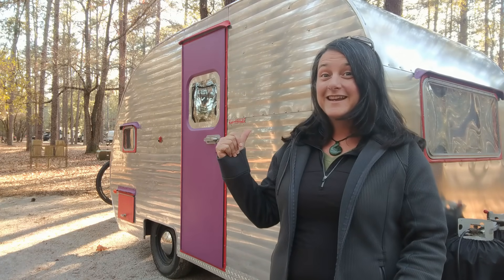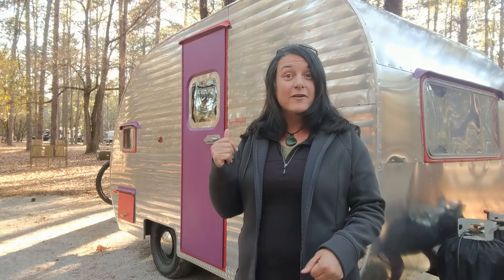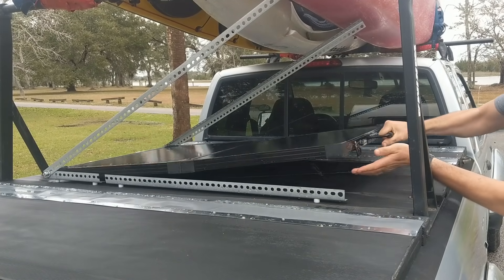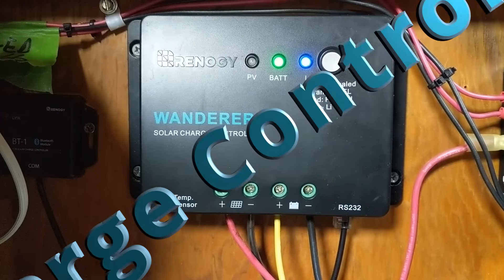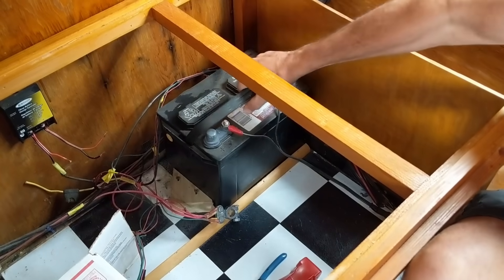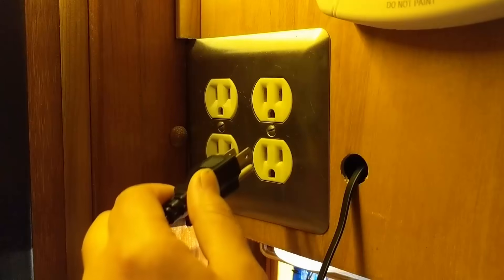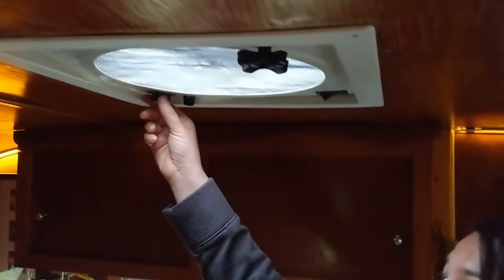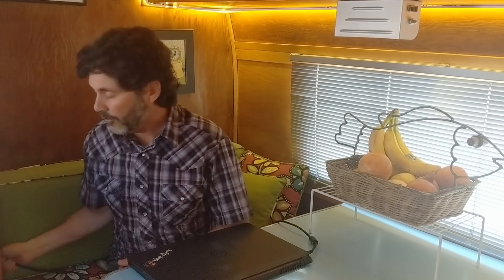The 4 Things You Need for Solar RV Living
We've been living a solar powered mobile life in our small vintage camper since the fall of 2012.  Our goals are to live more sustainably, experience our gorgeous continent first-hand, and work from remote places. This video will show you how we do it, including some updates we completed in 2020!

As Solar Ambassadors for Renogy, we use (sometimes abuse) and  thoroughly test out products.  Our goal is to figure out what they will do, often under harsh weather conditions, and how they will fit into a solar powered lifestyle.

Renogy's line of portable products are both versatile and durable. The combination of their 100W Solar Suitcase, Wanderer Charge Controller, 50 Ah Lithium Iron Phosphate battery, and 700W Inverter have been true work horses for us.  We absolutely love this system!  And, if ours is too small or too big for your needs, it's completely scalable.

We do solar education at schools, libraries, with scout troops, and RV shows around the country.